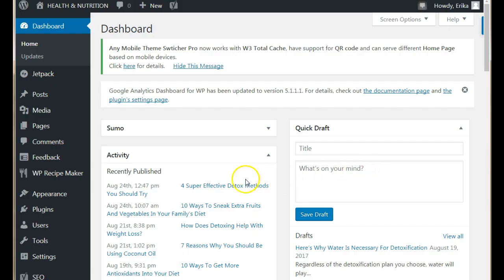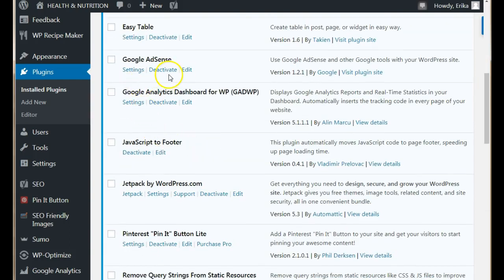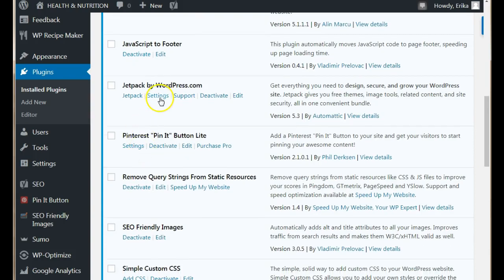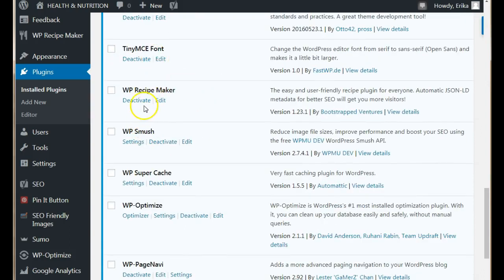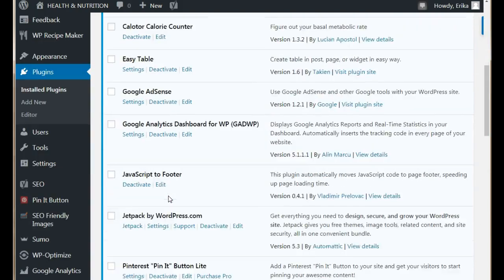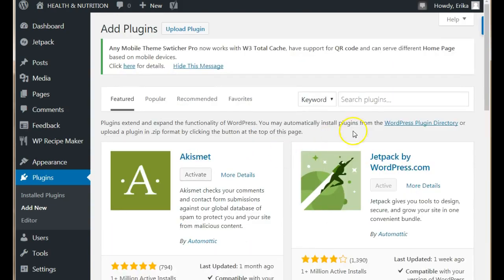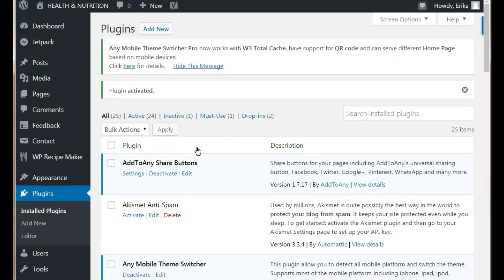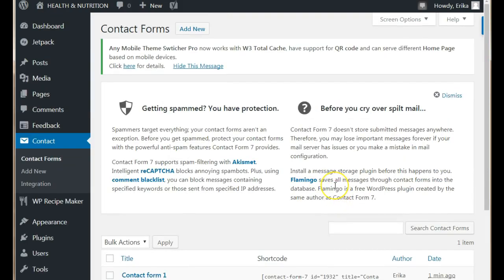How To Add Plugins To Wordpress |Install Wordpress Plugins Easily!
How To Add Plugins To Wordpress|Learn How to install wordpress plugins for beginners easily and also I show you which plugins are necessary for your blog to work the right way.

Any mobile theme switcher
Add to any share buttons
Pinterest Pinit button
Google analytics dashboard(GADWP)
Javascript to footer
SEO friendly images
WP smush
Sumo me
WP super cache
Yoast Seo